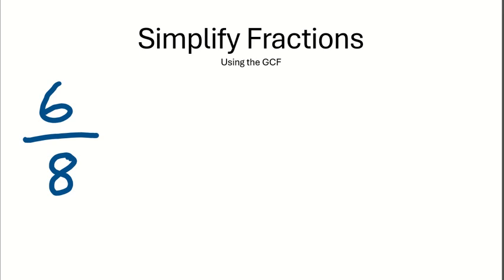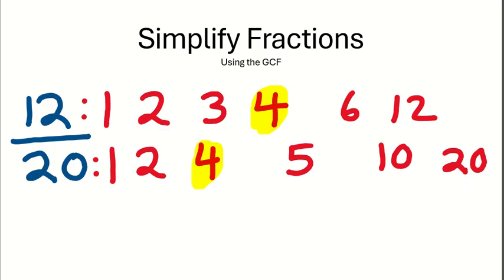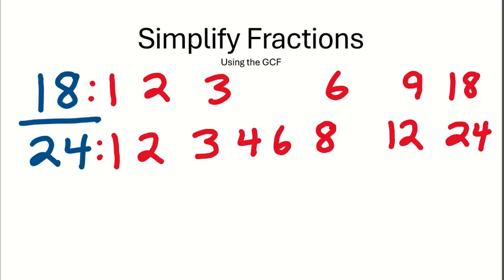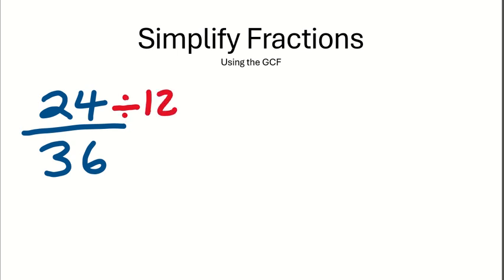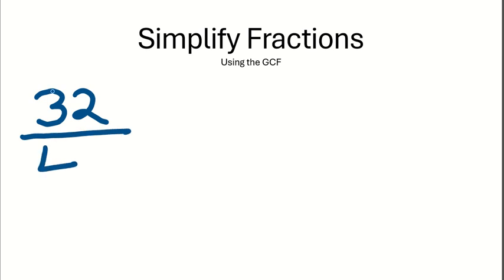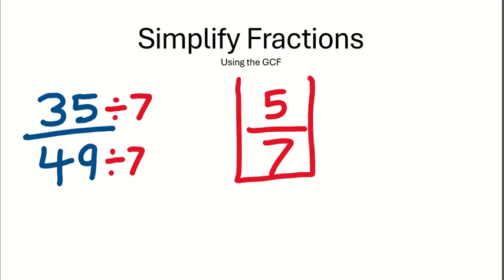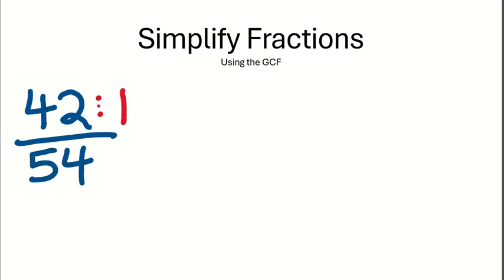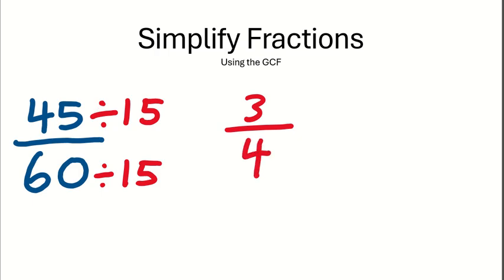How to Simplify Fractions Using the GCF | 6th Grade Math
Learn how to simplify fractions and write them in simplest form!

In this sixth-grade math tutorial, I explain how to:

• Find the greatest common factor (GCF)
• Divide the numerator and denominator by the same number
• Check whether a fraction is completely simplified
• Use multiplication facts to simplify fractions efficiently

Pause the video and try each problem before working through the solution with me. This lesson is perfect for sixth-grade students, parents helping at home, and teachers looking for a clear fractions review.